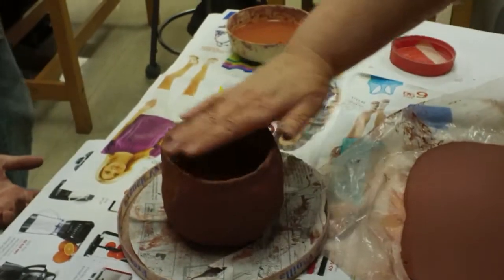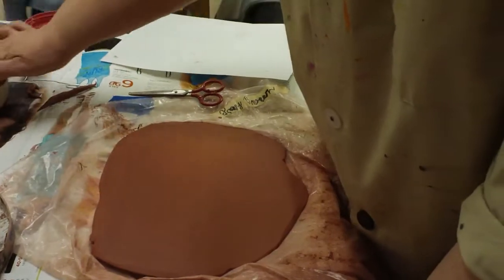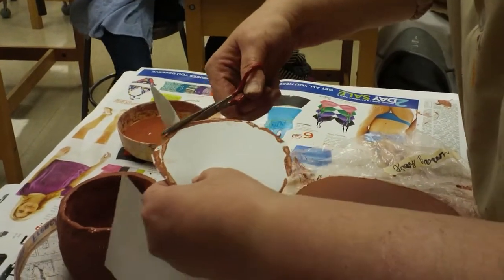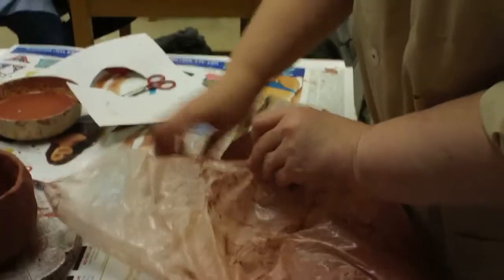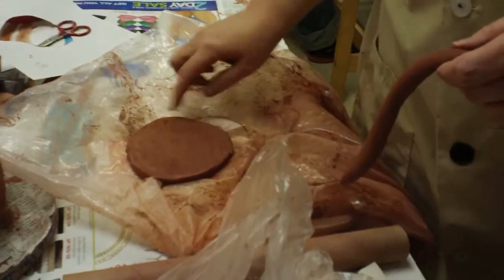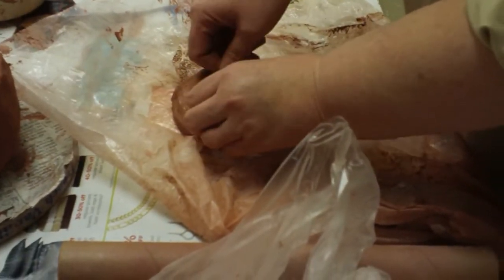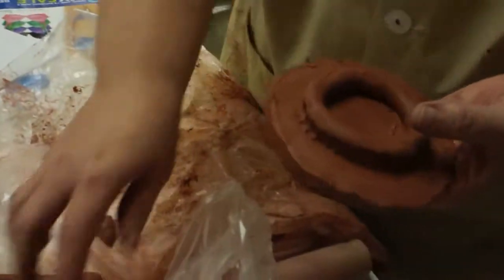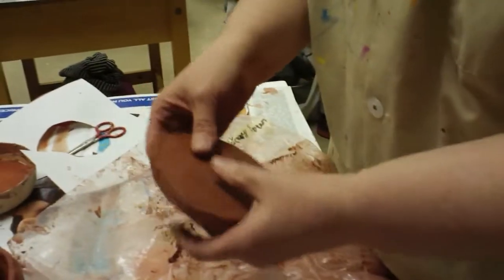making lids for pottery